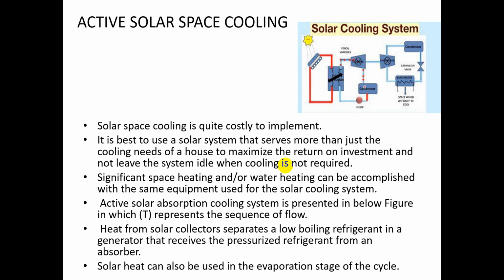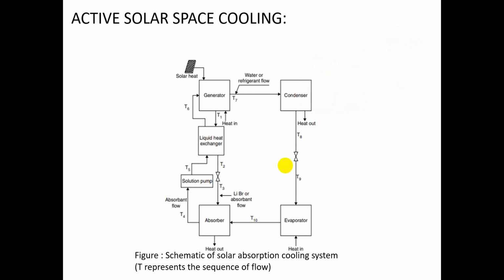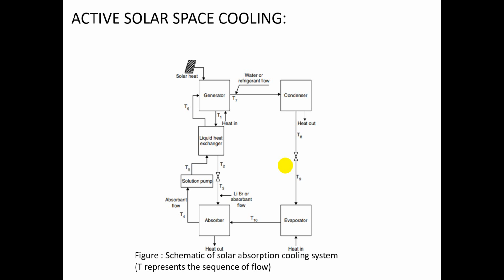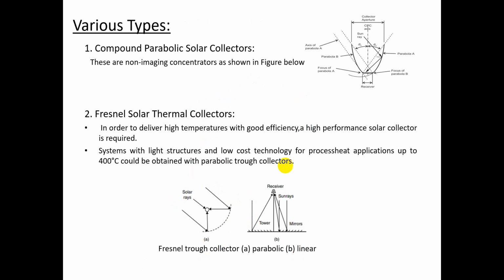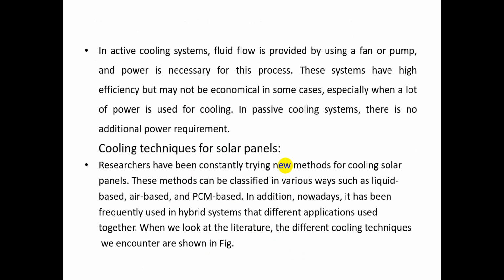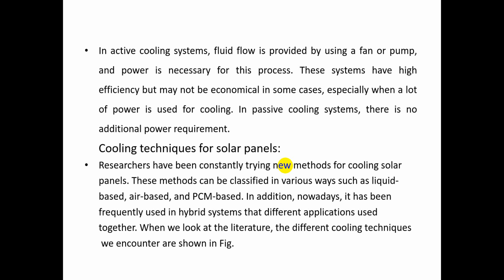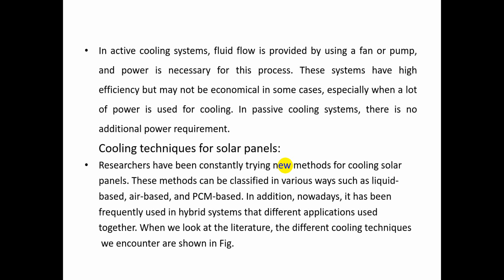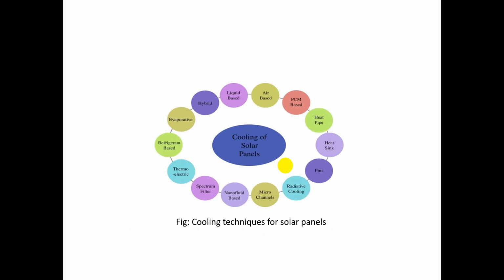Active Solar Space Cooling System